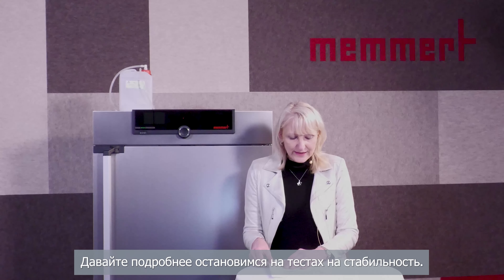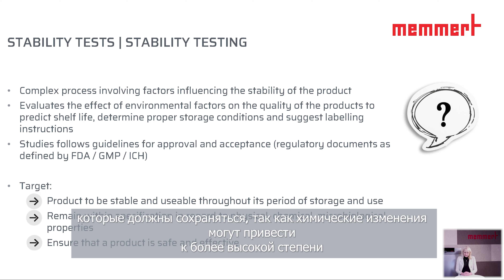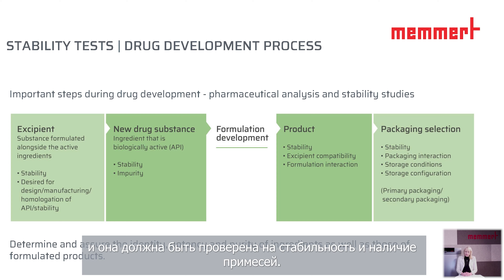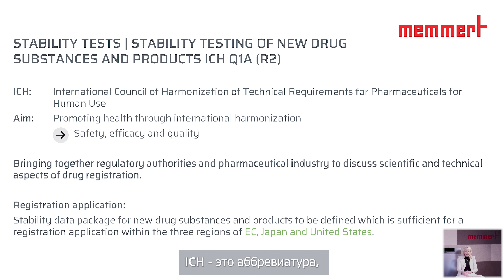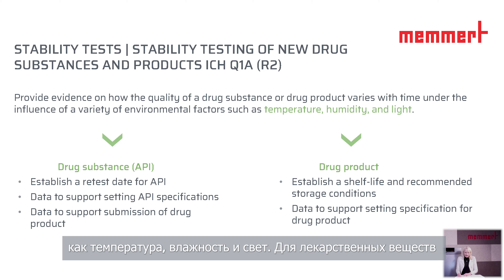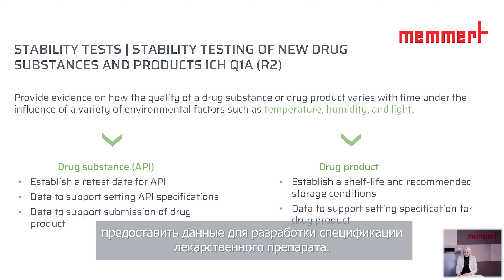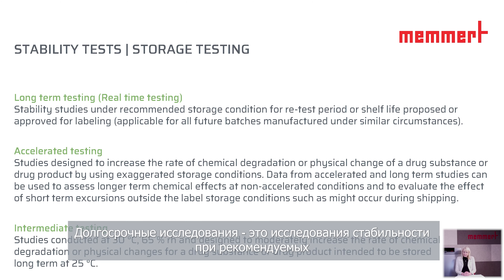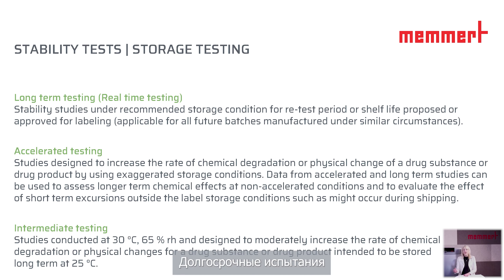Expert for stability testing ICH | Andrea Weiss (Senior Area Manager, Memmert) in Russian language